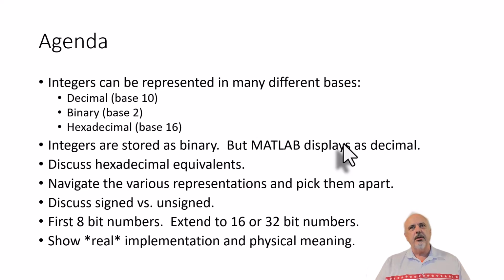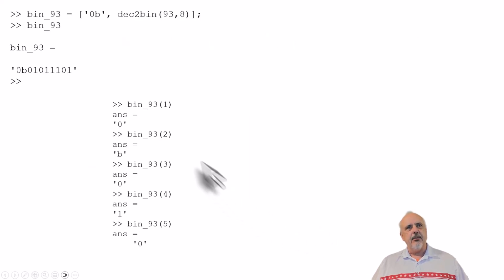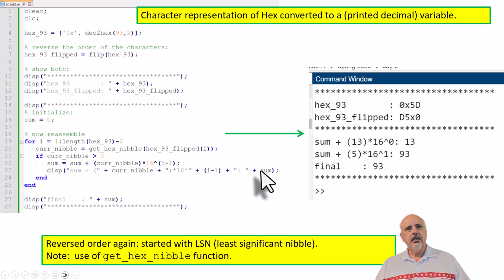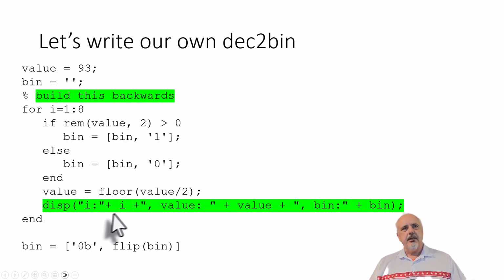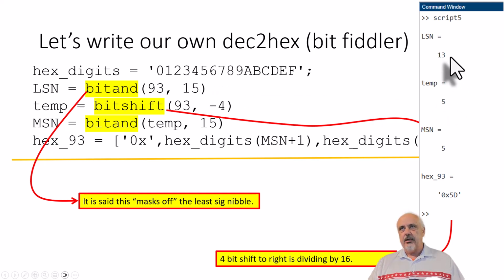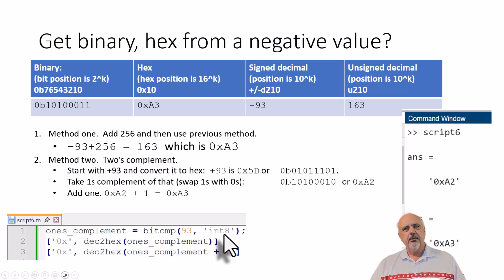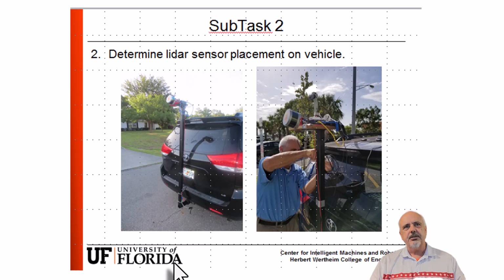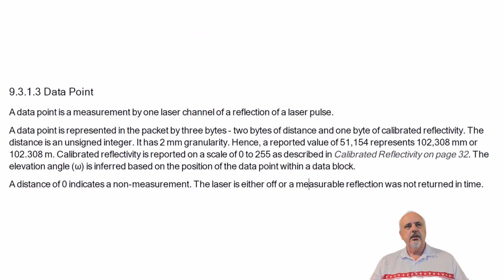How Data is Stored on Computers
Bits, Bytes, Words.  Integers represented as decimal, binary, and hex.  Change of Basis between 10, 2, 16.